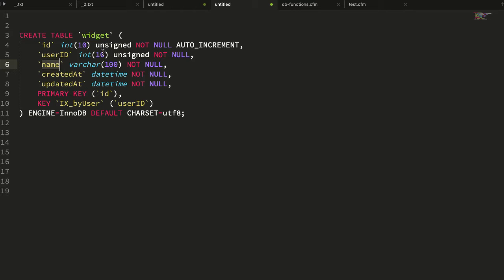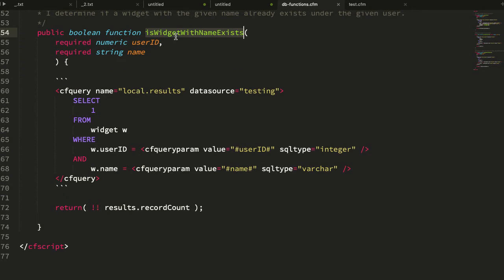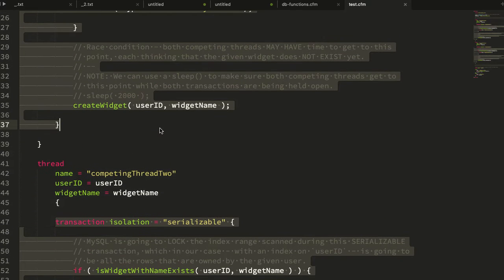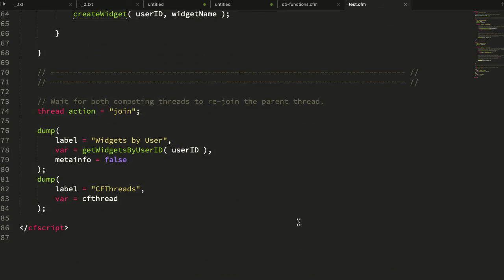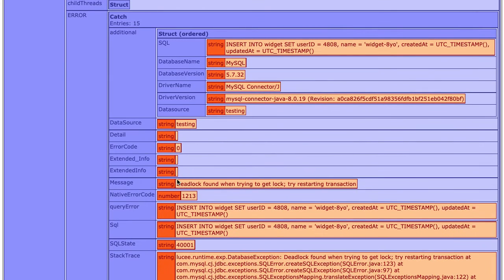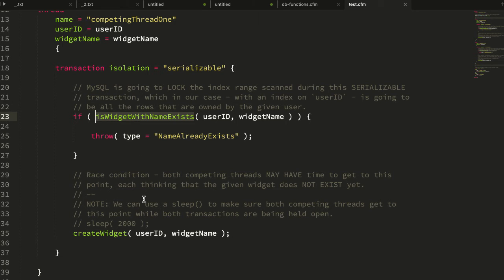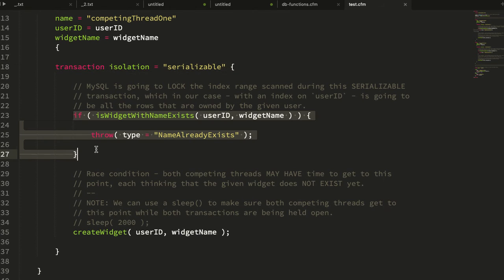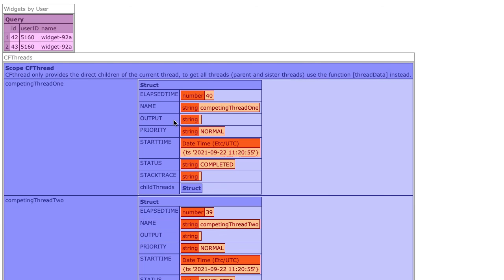Enforcing Unique Naming Constraints Using A SERIALIZABLE Transaction In Lucee CFML 5.3.7.47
Ben Nadel explores the use of SERIALIZABLE transactions as a means to enforce unique naming constraints in a MySQL 5.7 and Lucee CFML 5.3.7.47 application.